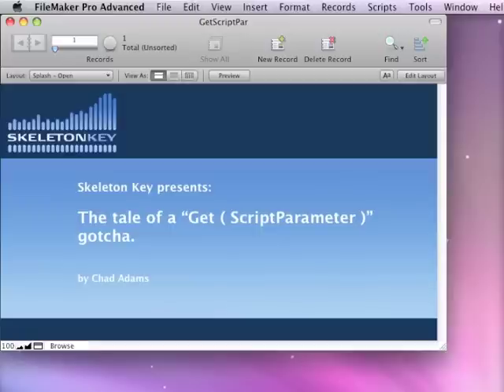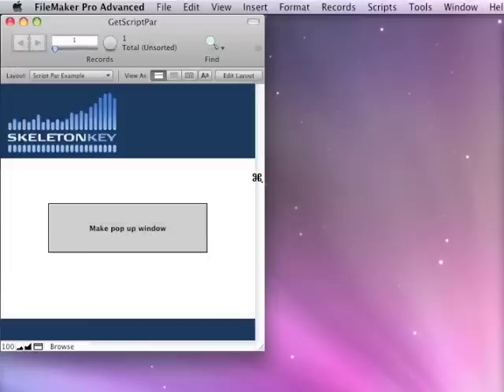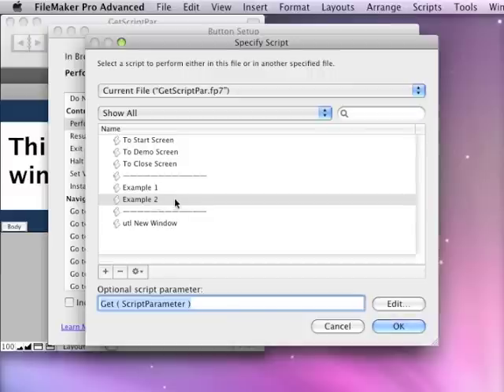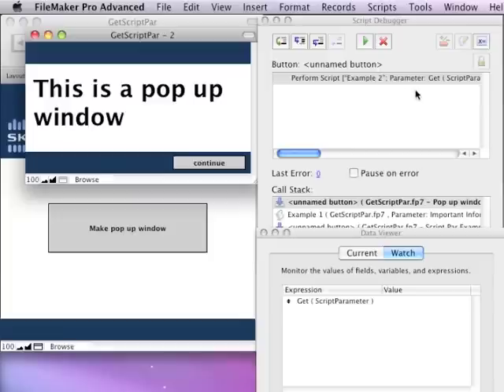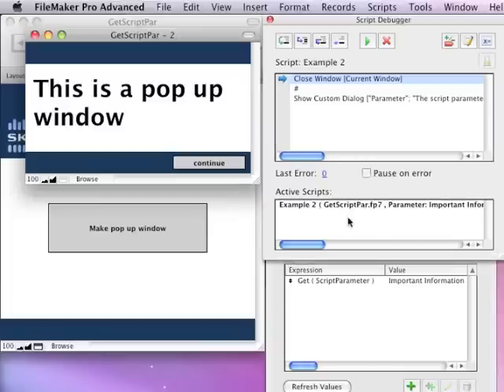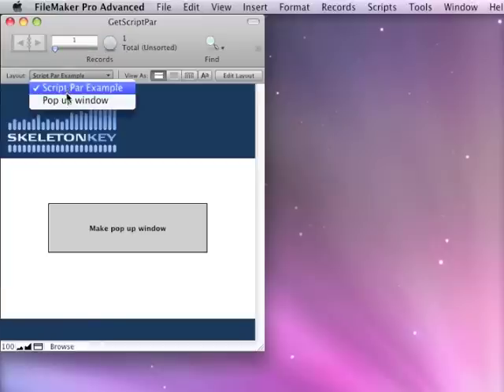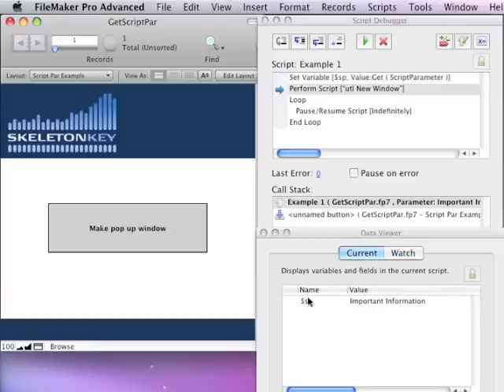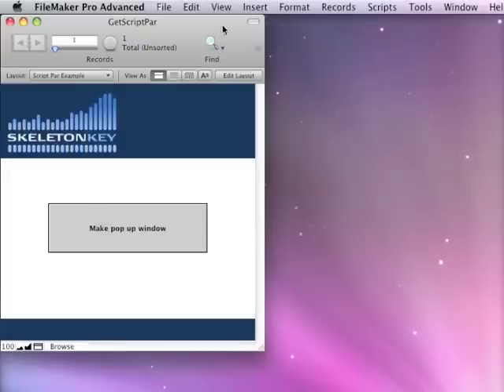The Tale of a 'Get (ScriptParameter)' Gotcha- FileMaker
There's a subtle difference in the way FileMaker Pro 10 and FileMaker Pro 11 deal with the 'Get (ScriptParameter)' function. Don't be caught unaware by this gotcha!

Chad is a FileMaker Certified Developer at Skeleton Key.